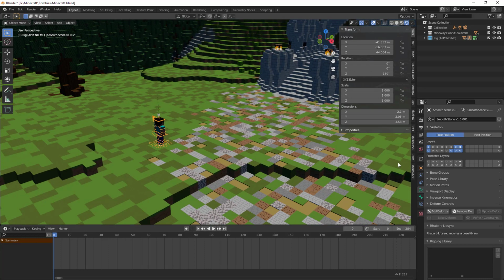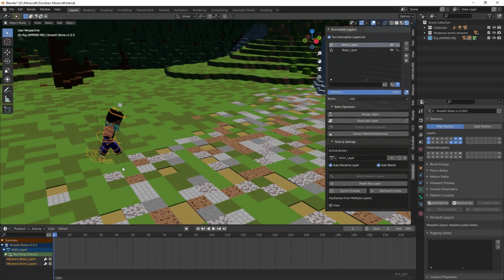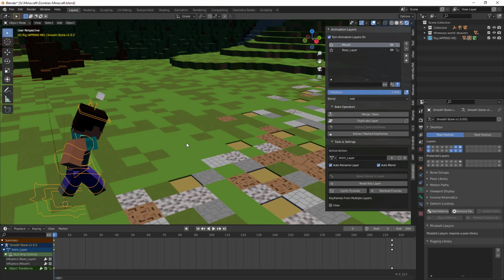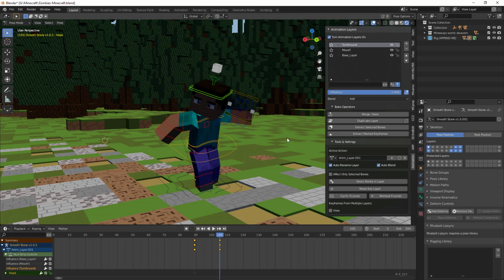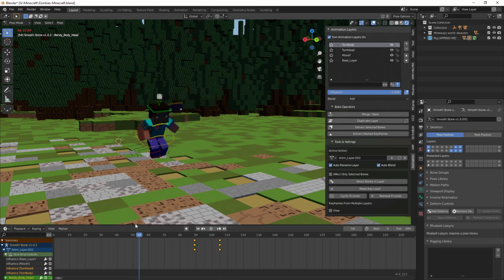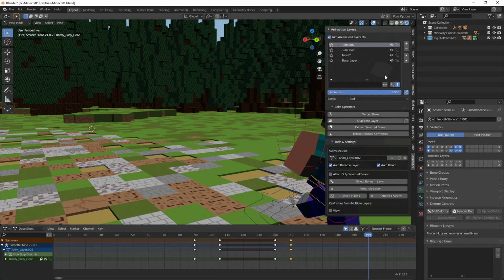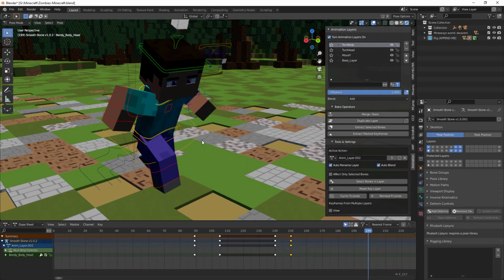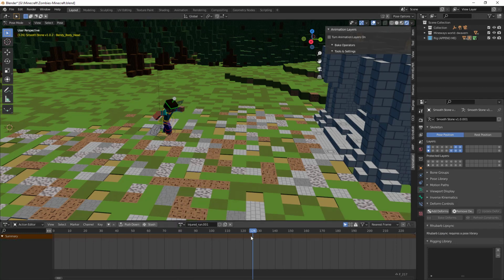Animation Layers Blender Addon Review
Today I'm looking at a blender addon called Animation Layers. It can help you edit animations. Looks really useful for editing mocap especially.  I'm also using a bunch of Minecraft assets to demonstrate.

Assets Used in Animation.

The Fire in the first cut.